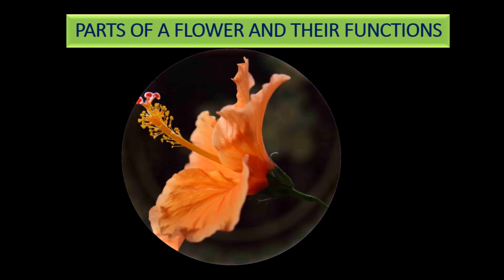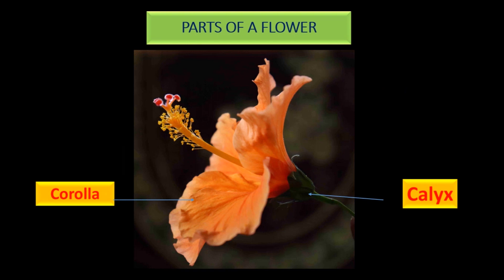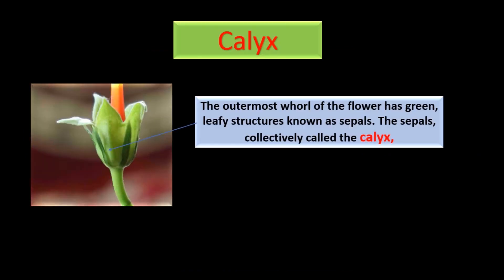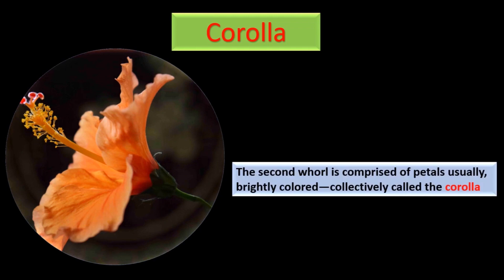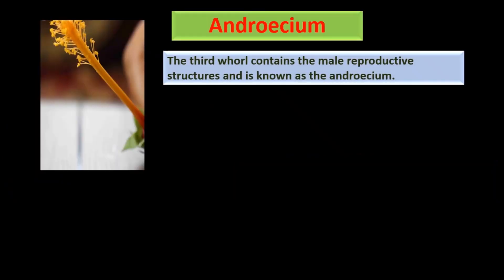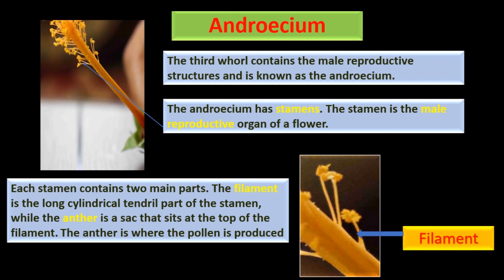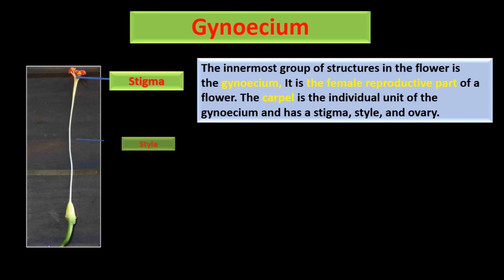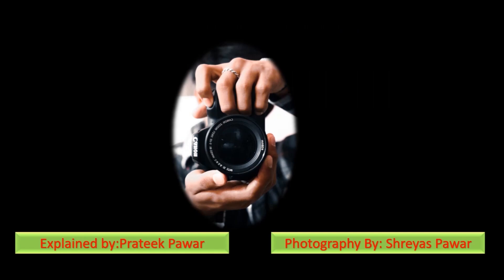PARTS OF A FLOWER AND THEIR FUNCTIONS ( Explained in English)